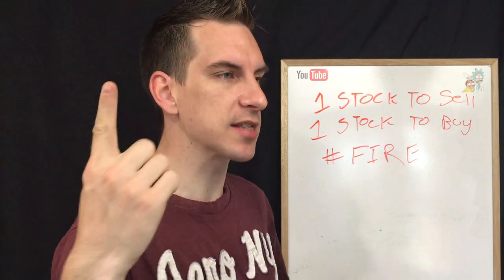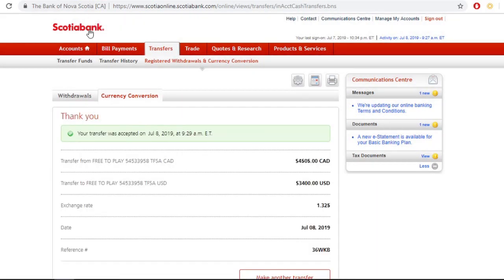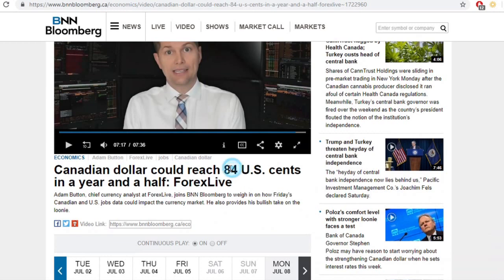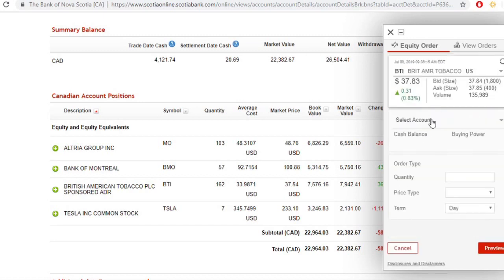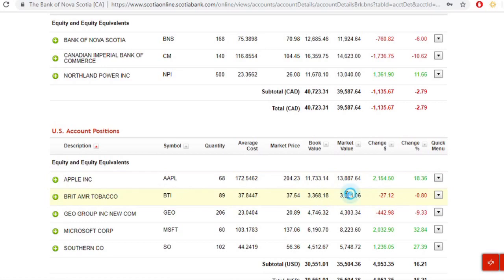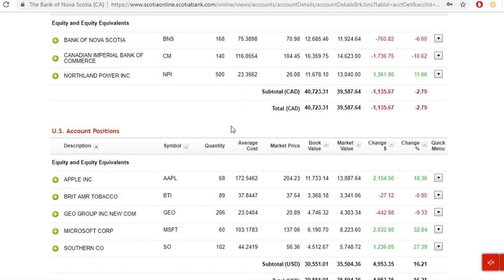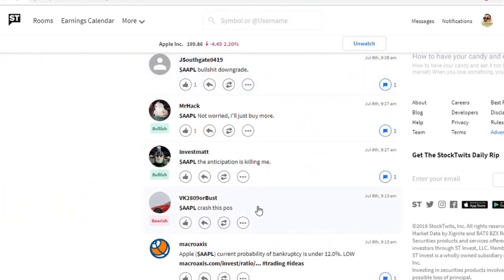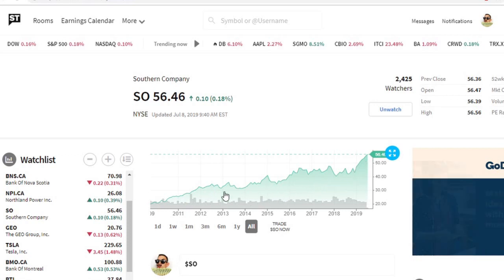One Stock I am buying One Stock I am Selling July 2019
The dividend stock portfolio sits currently at $111,875 dripping $4,777 In Dividends annually after these upgrades in my humble opinion to the account!
Today we sell STZ due to firing of CEO in canopy along with uncertainty in regulation!
Buying BTI the UK currency is rallying along with its cheap and a 7 plus percent dividend!

STZ, Constellation Brands
BTI, British American Tobacco

This is a reminder I am not a financial advisor, all the videos on my youtube channel are for entertainment purposes as I can not legally advise you on investments I am here to document my own journey!

Music + stock footage
Stock clips provided free by FreeStockVids.com.